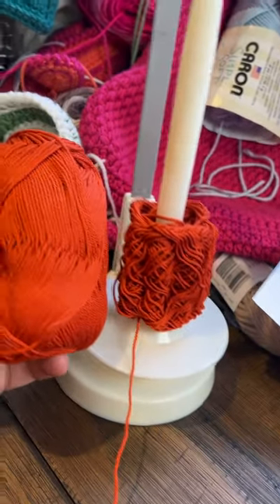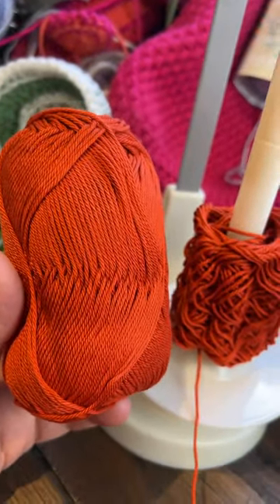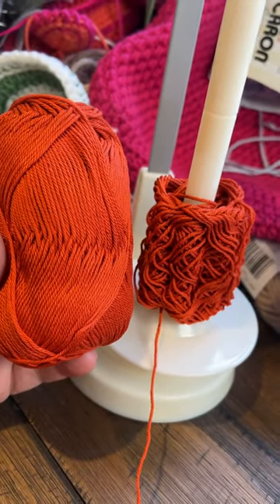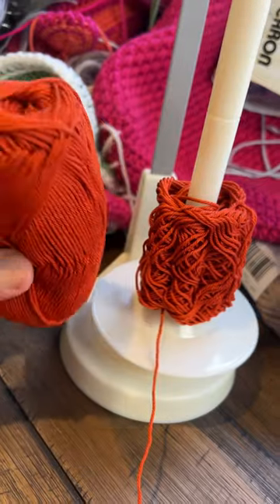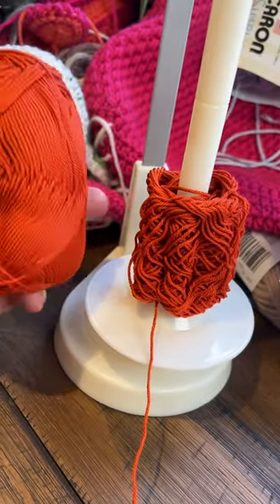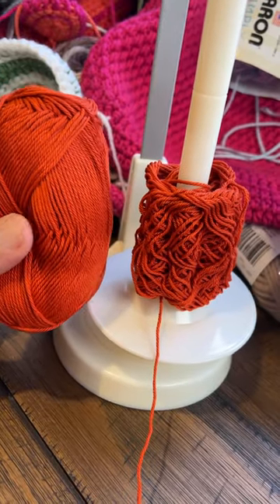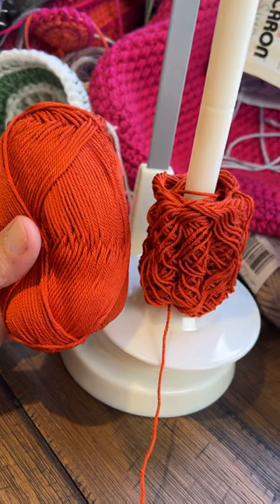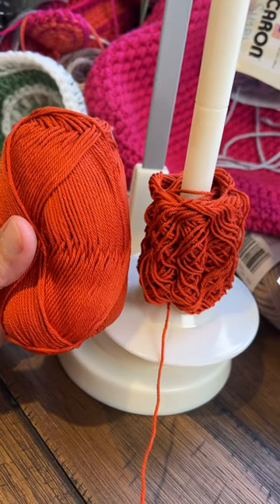Have You Ever Noticed?